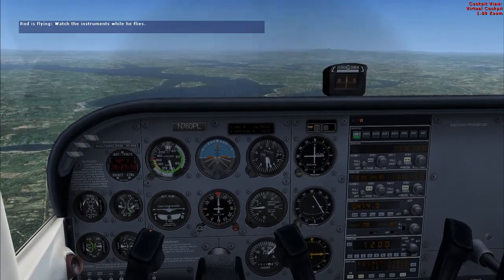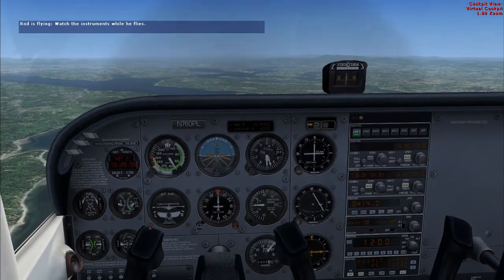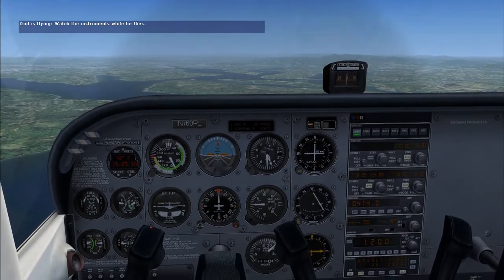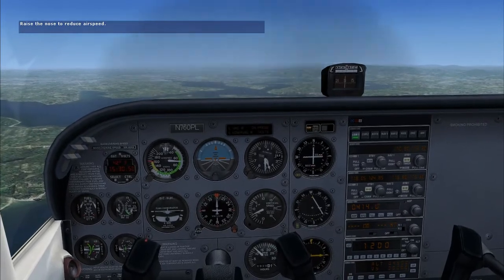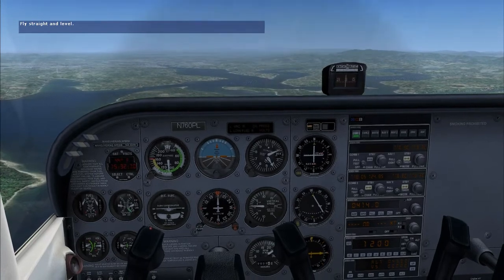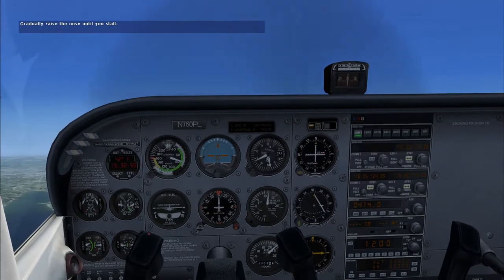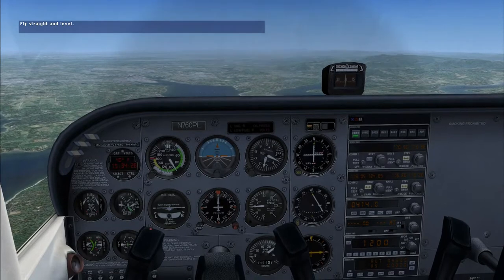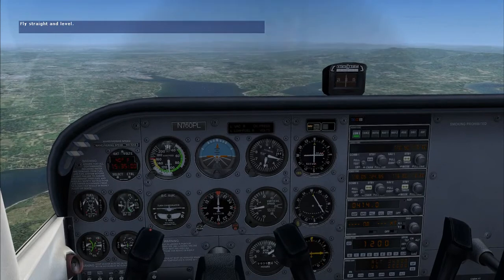FSX LEARNING CENTER Private Pilot Lesson 1: Stalls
FSX ラーニング センター 自家用操縦士 レッスン 1: 失速